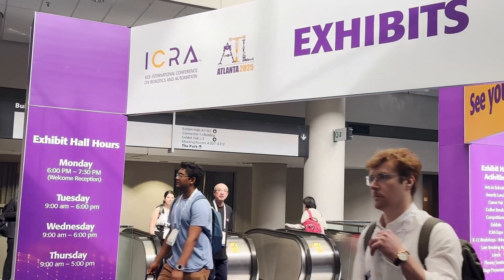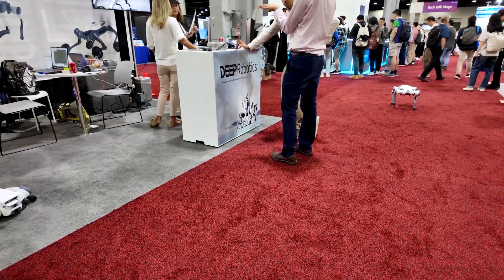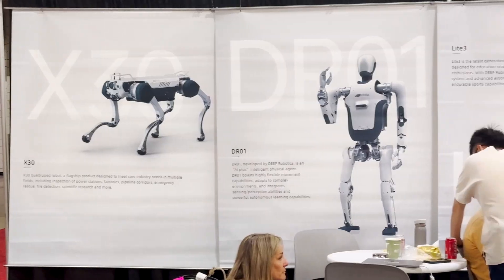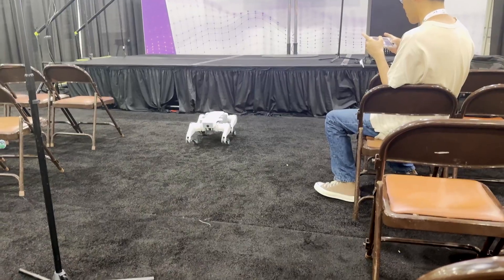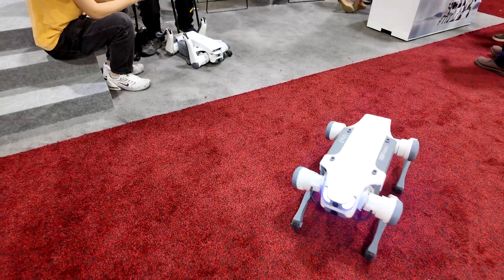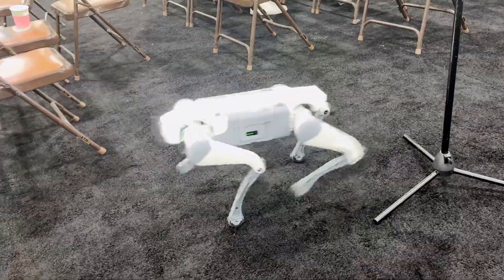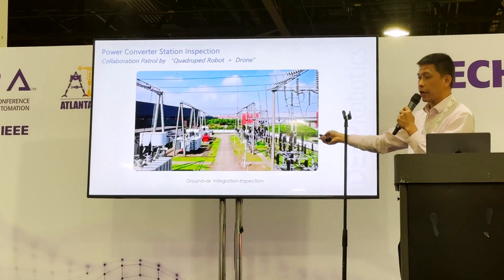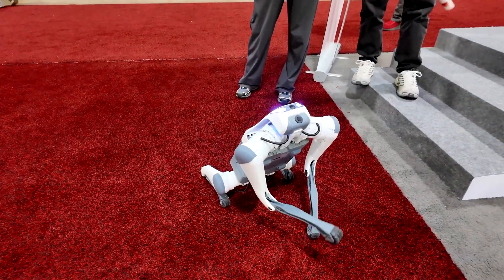This Robot Dog Is INSANE! 🤖 DEEPRobotics at ICRA 2025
Experience the future of robotics in this exclusive hands-on video from ICRA 2025 in Atlanta! We explore DEEPRobotics' cutting-edge quadruped robot, the Lite3 Pro, featuring advanced AI, dynamic motion control, and real-world applications in industrial automation, security, and search and rescue. Watch live demos, expert interviews, and behind-the-scenes footage of the most advanced robot dog on the market. If you're into robot dogs, quadruped robots, robotics tech, and the latest from DEEPRobotics, this is the video you don't want to miss.